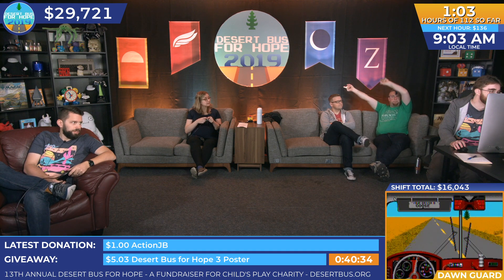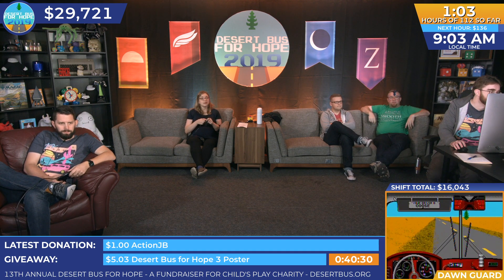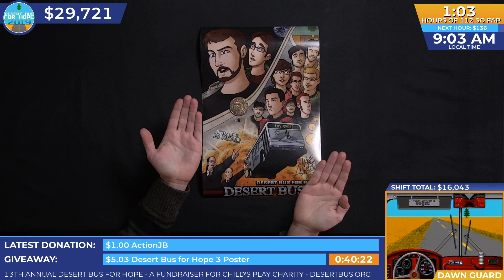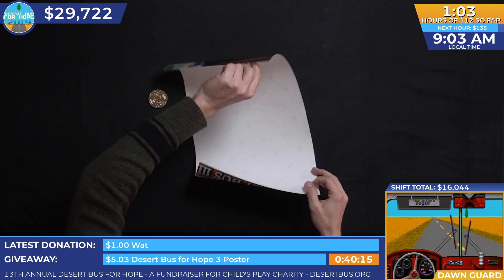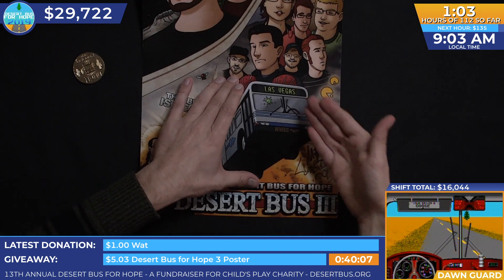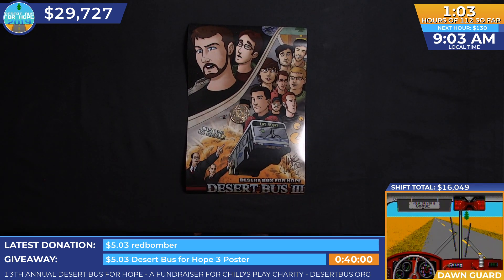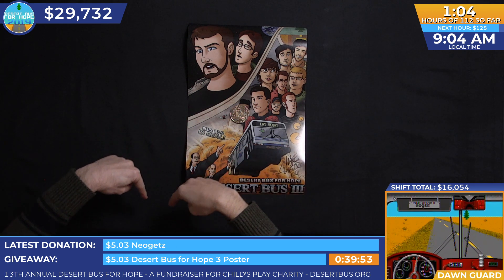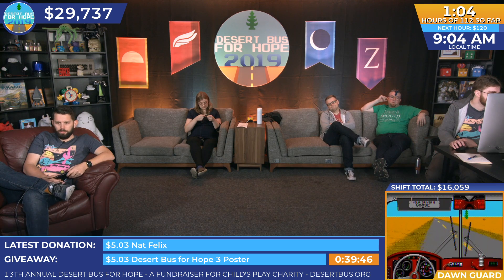DB2019 - Showing off the Poster Giveaway